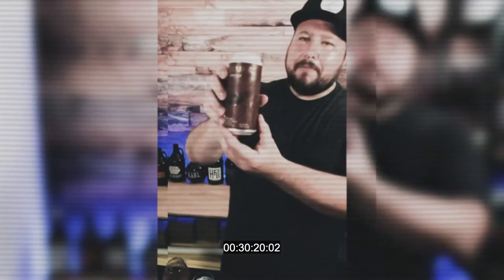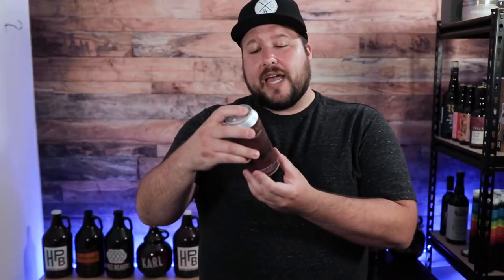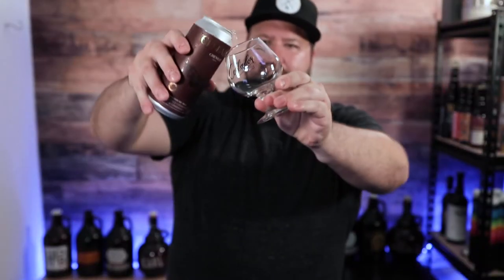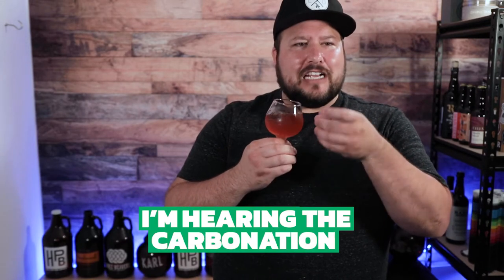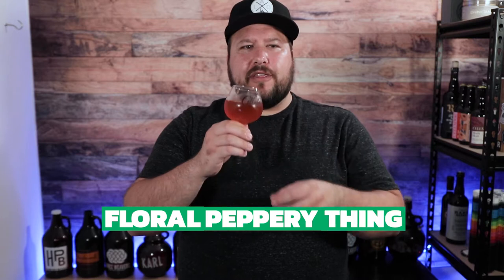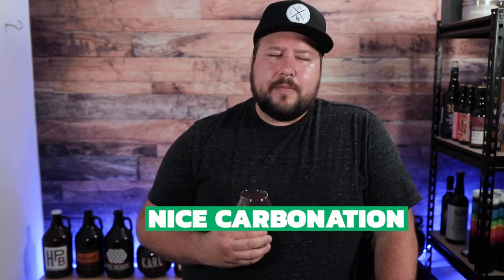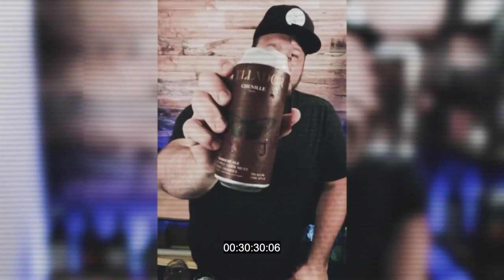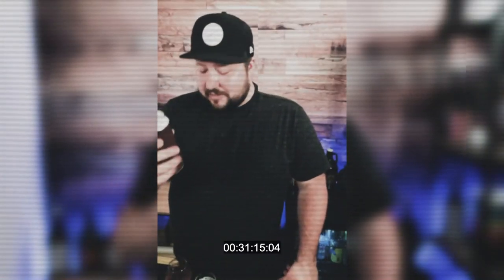UNCANNED: Chenille Cherry Farmhouse Ale by Cellador Ales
One of the best Cellador beers I've had!

Chenille is a 7.8% cider/beer hybrid featuring apple cider must and black cherries.

This beer pours an intoxicating deep red-orange-pink appearance with bright carbonation that blasts fruity and floral aromas straight into your face.

On the taste, you get delicious apple cherry fruitiness, a touch of tartness on top of the solid peppery floral Saison base.

A top 5 Cellador beer for sure!